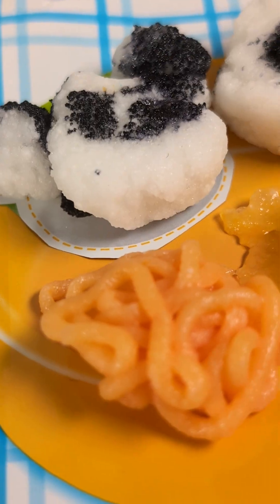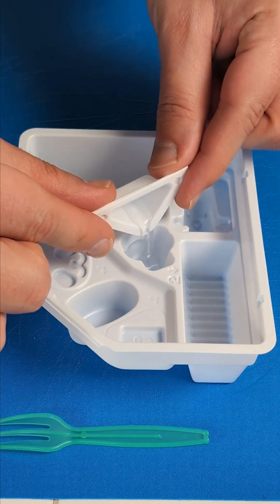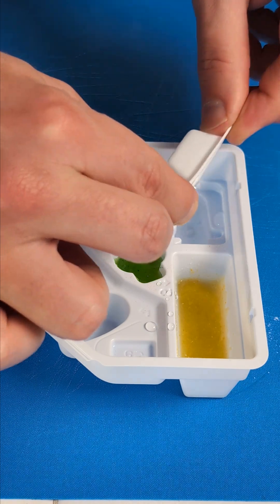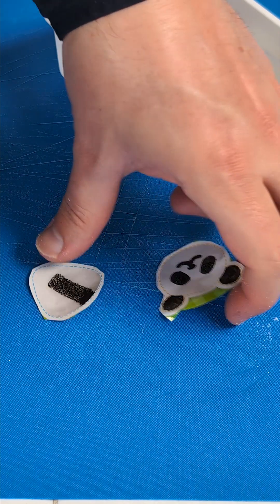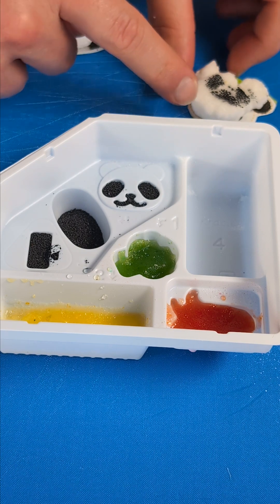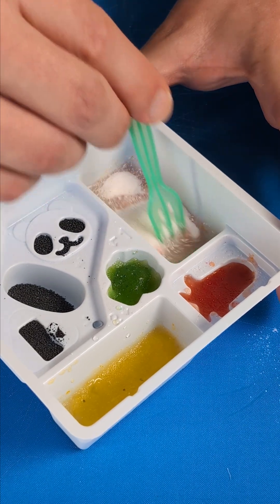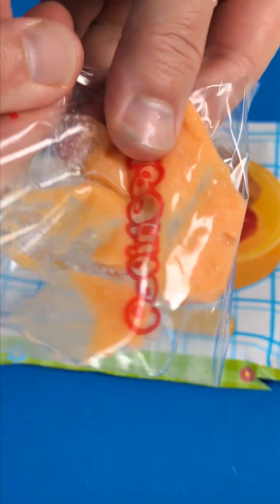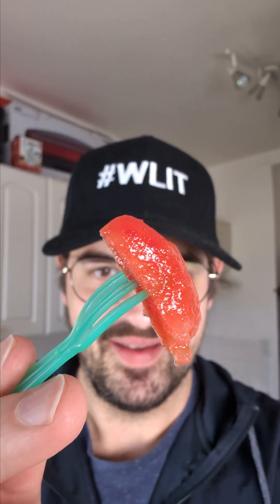Poppin Cookin Mini Bento Box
Do you like it? Because we like it too.